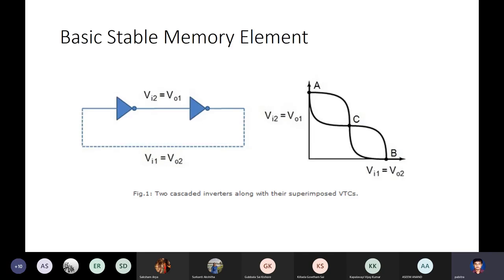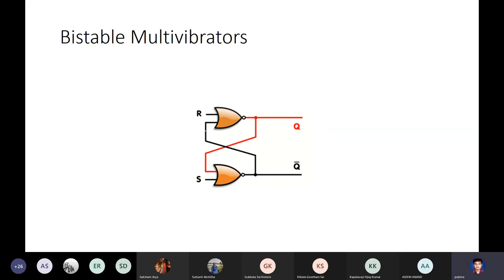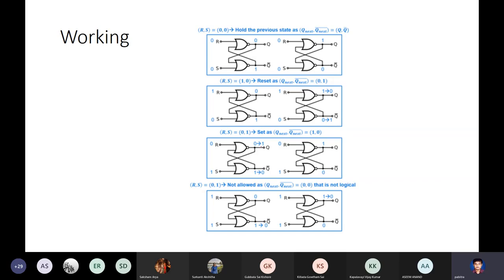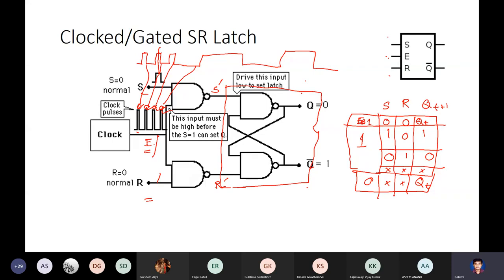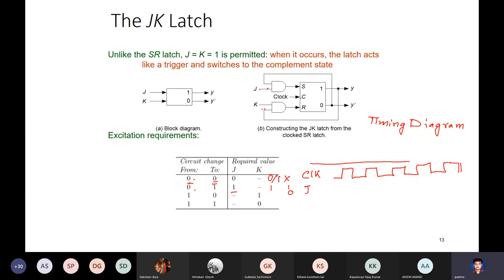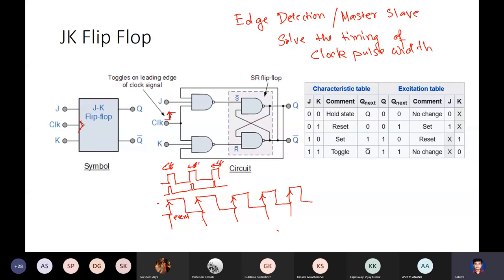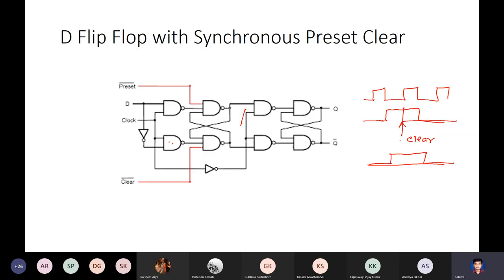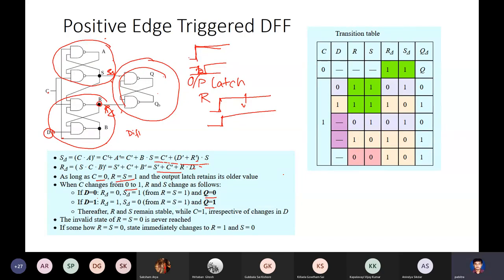33_Latches and Flip Flops_31-03-2021